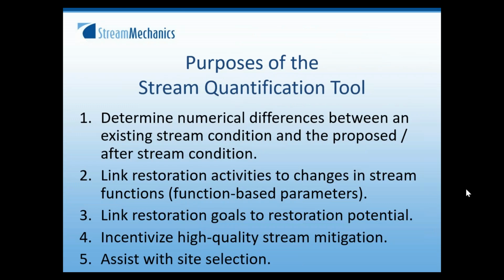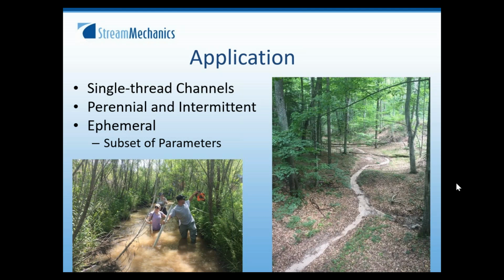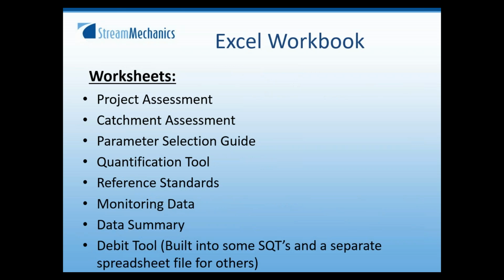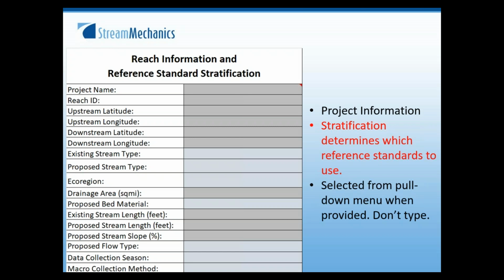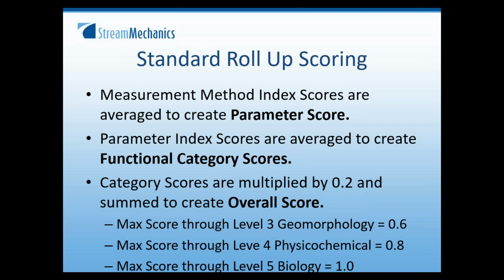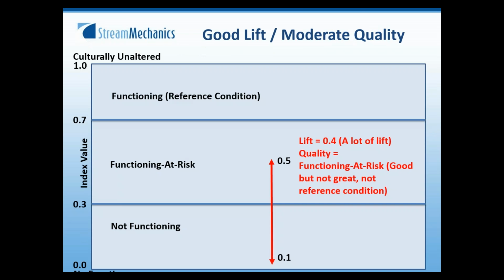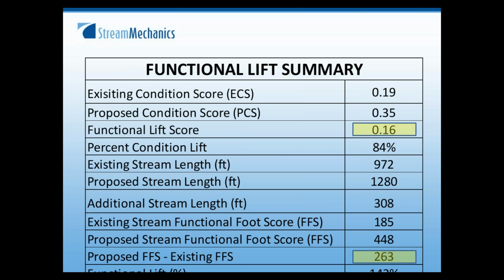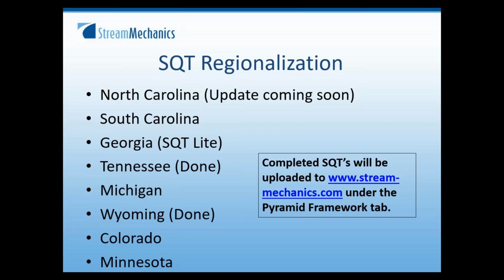Introduction to the Stream Quantification Tool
This webinar provides an overview of the Stream Quantification Tool.